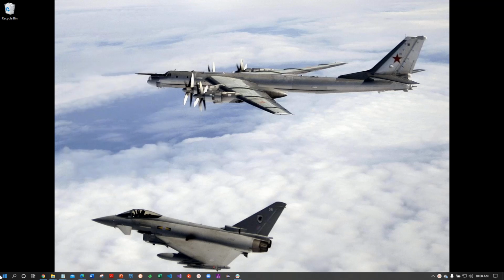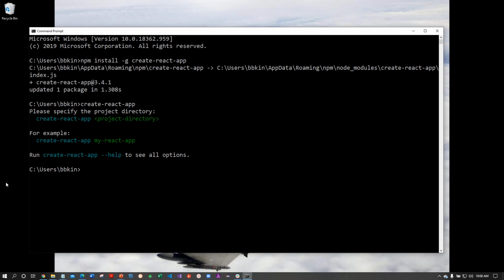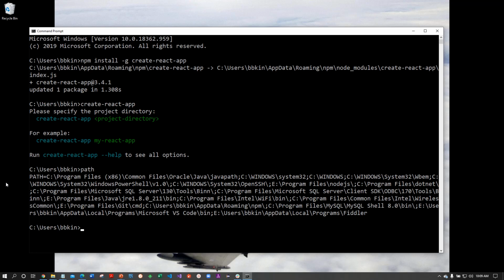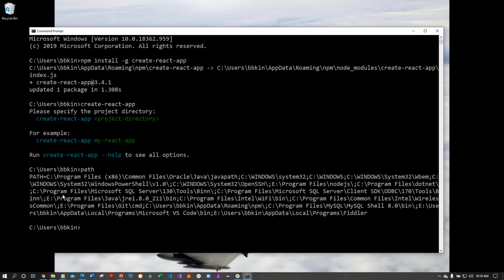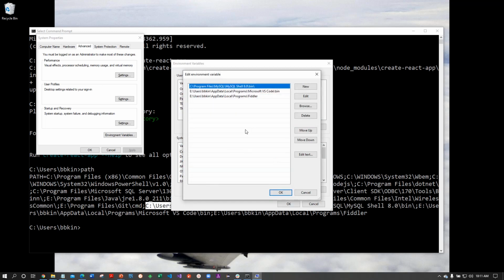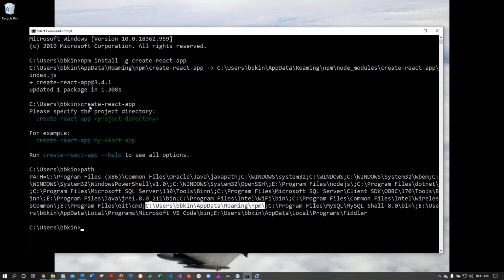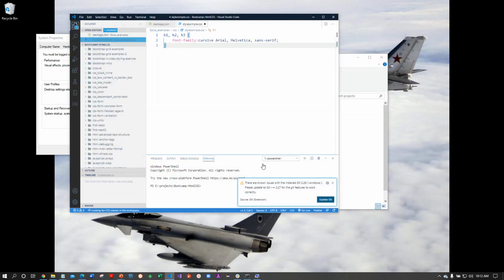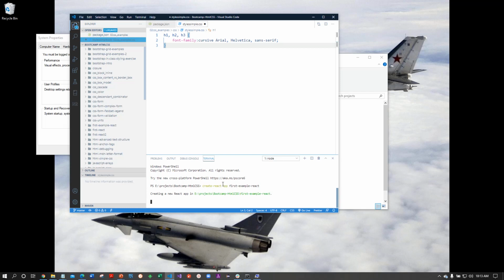04 React Create ReactApp Use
04 React Create ReactApp Use